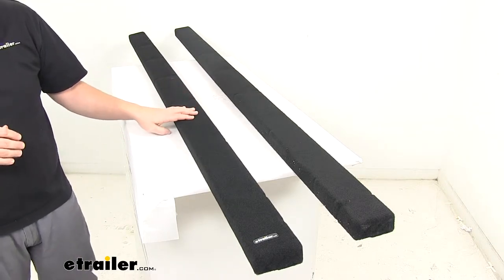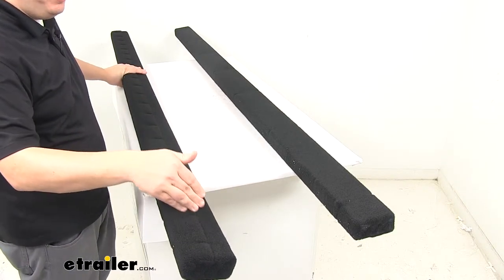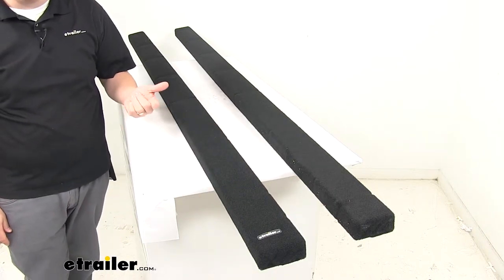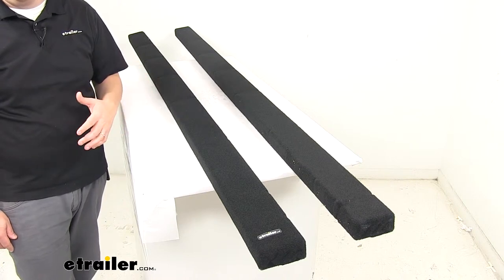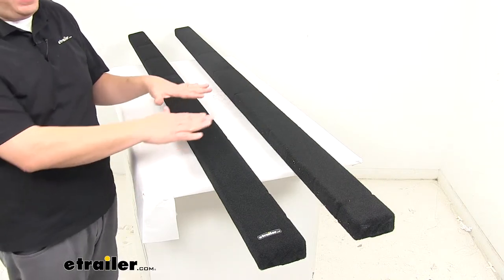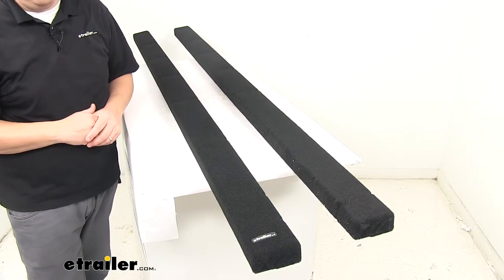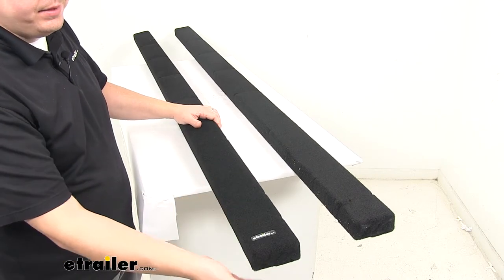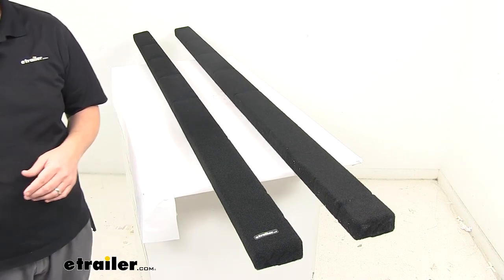etrailer | Review of CE Smith Boat Trailer Parts - Roller and Bunk Parts - CE27845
Today we're taking a look at the CE Smith Carpeted Bunk Boards for Boat Trailers. These are carpeted wooden bunk boards that are designed to support your boat's hull during transport or trailering. It's already done for you, so you don't have to worry about attaching the carpet yourself. It's already stapled with heavy duty staples. You can see here, on the backside, where the seam is. It's really nice, professionally done, really, really great quality with this set up.

We have the marine grayed black carpeting. It's strong, soft, and weather resistant, so that's going to minimize any type of scratching on the hull of your boat. It's going to resist mold and mildew, and it rinses off easily, and dries quickly.These bunk boards can really be installed in either of two ways. You can mount to existing brackets on your trailer, or you can attach to the trailer from with swivel brackets, which are sold separately. That's going to allow for height and angle adjustment.

They can mount flat, and they can also mount upright. Now, just pointing out, its completely copper free when it comes to the construction, so it is safe to use with aluminum and steel boats. Product is made in the USA. You get two bunk boards with this part number. Each one, from end to end, measures 84 inches long.

The thickness, so in this orientation, top to bottom, is one and three-quarter inches. Then side-to-side, right here, that's three and three-quarter inches.That's going to do it for today's look at the CE Smith Carpeted Bunk Boards for Boat Trailers measuring seven feet long.